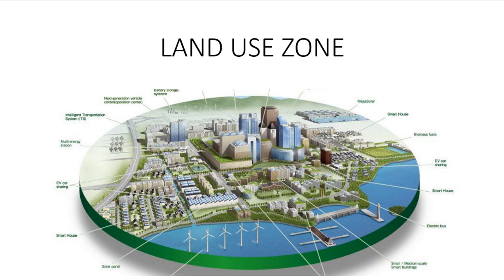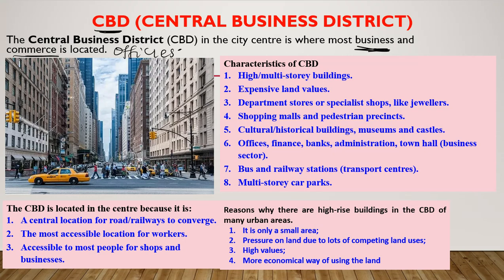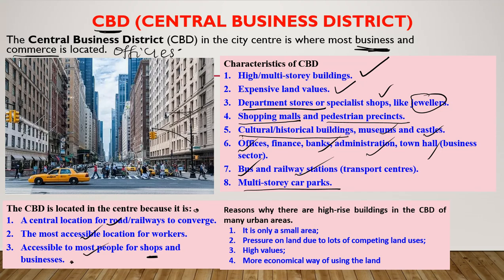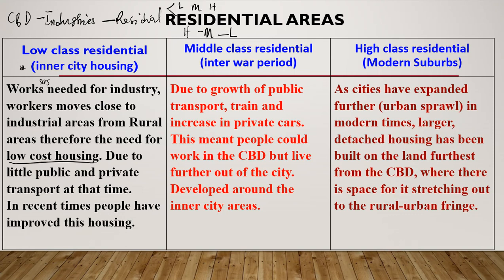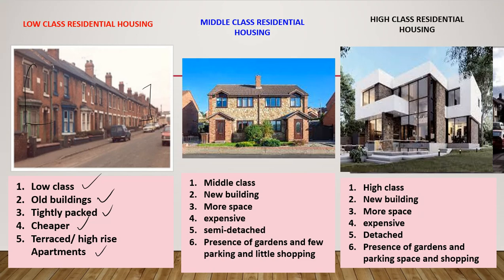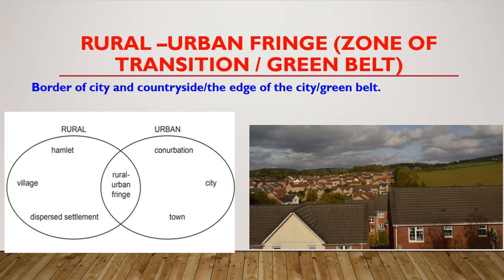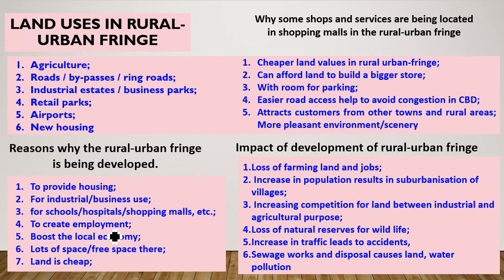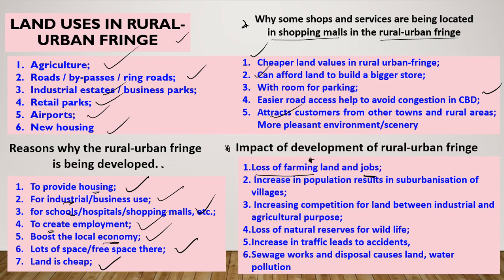IGCSE SETTLEMENT LAND USE ZONE LESSON 4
In this lesson, we will cover the different aspects of land use zones including the CBD, INDUSTRIAL ZONE, RESIDENTIAL (HIGH MIDDLE AND LOW CLASS) OUT OF TOWN SHOPPING CENTER AND GREEN FIELD